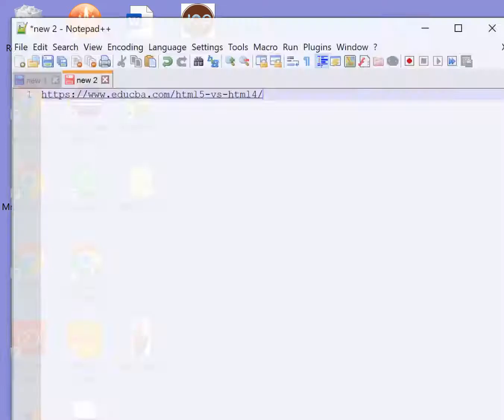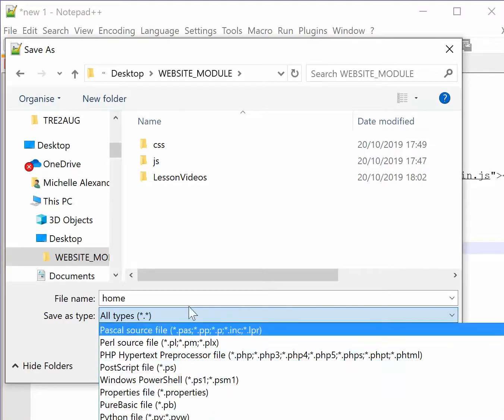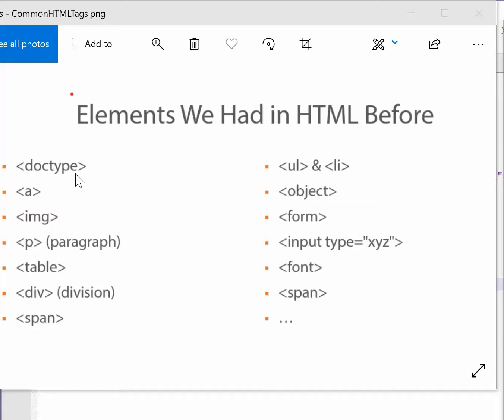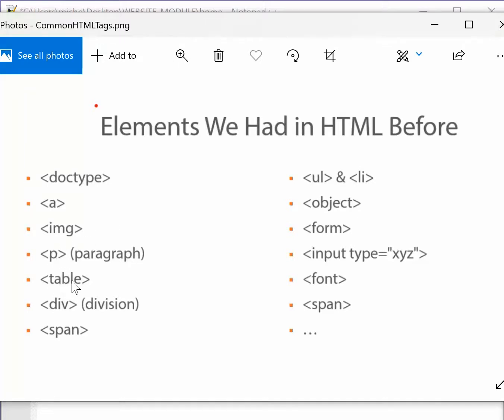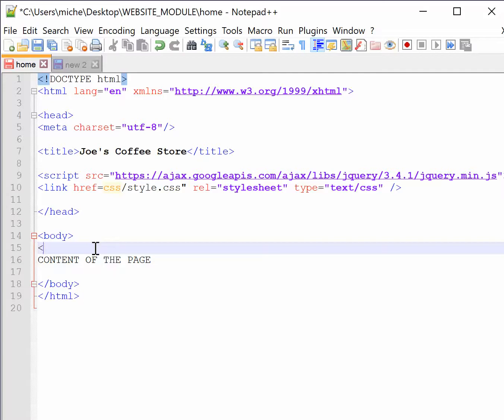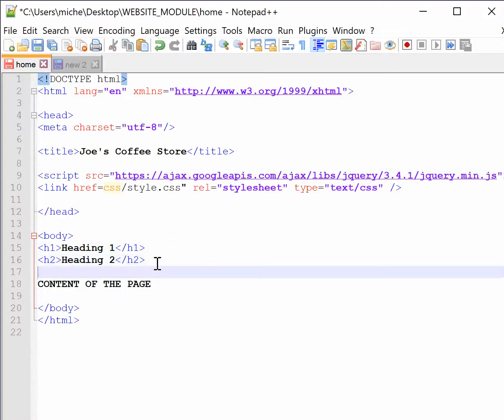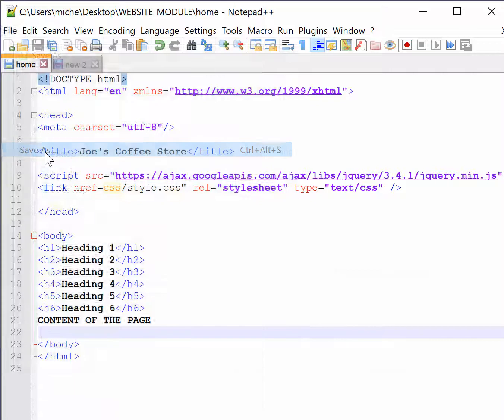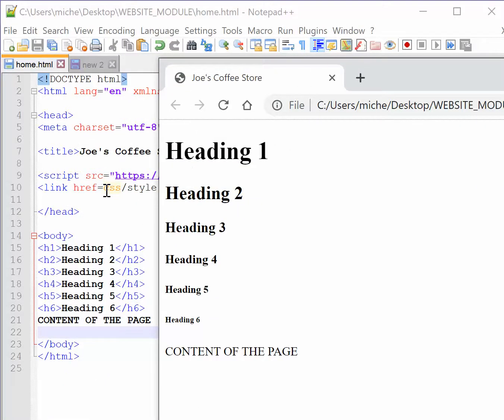Lesson2 Tags Overview